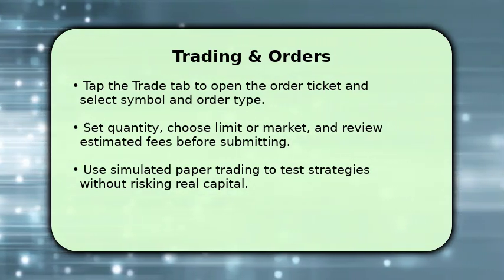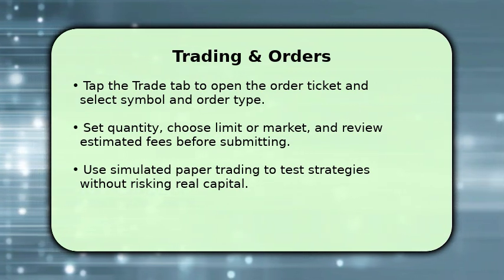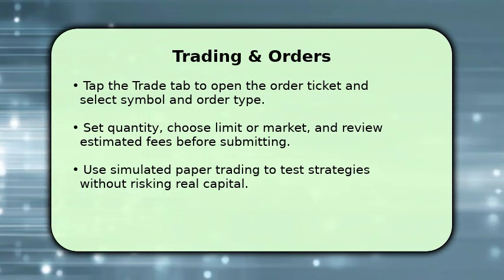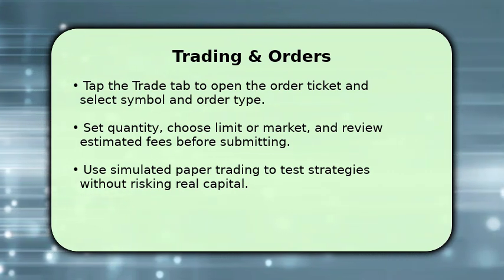How to Use Thinkorswim on Iphone (full Guide)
How to Use Thinkorswim on Iphone (full Guide) | 🔒 Surfshark VPN Deal — Stay private and secure. $1.99/mo + 3 Months Free ▸

This video provides a comprehensive guide on how to use Thinkorswim, an advanced trading platform for mobile devices. Learn the steps necessary to download and install the app, set up your account securely, navigate through its features like chart analysis tools, order execution, and more.

Thinkorswim guide, mobile trading platform, install Thinkorswim, account setup on iPhone, navigate Thinkorswim features